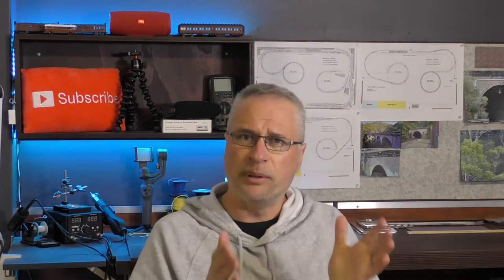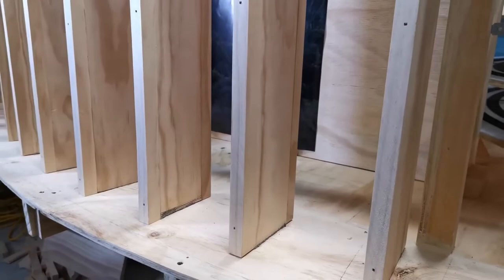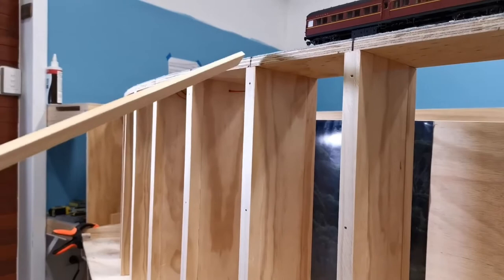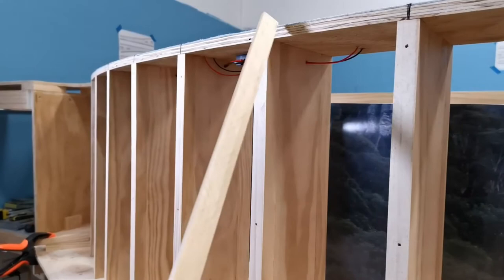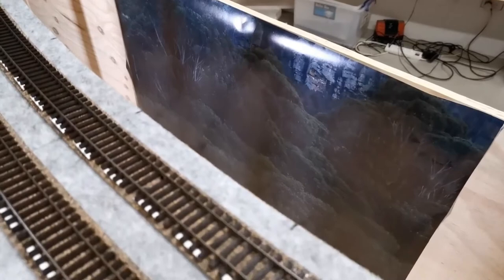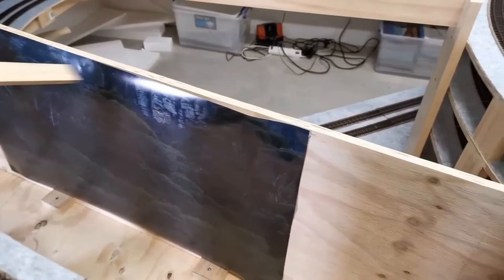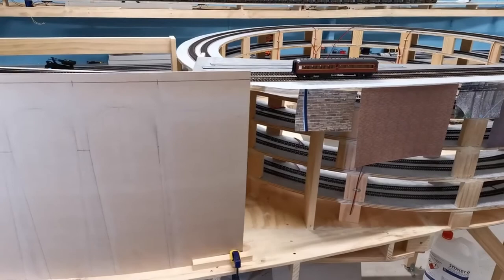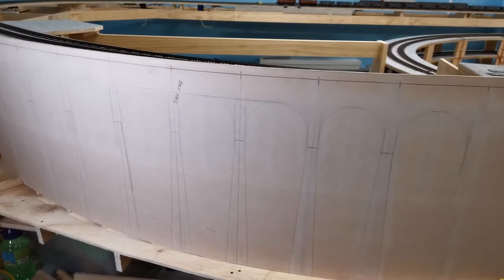Scratch Building the Model Railway Viaduct Pt1 - The Escarpment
This video is the first of a series, on the scratch build of the Stanwell Park viaduct on my layout.

I show you the shell that I will be building upon as well as what my thoughts, techniques and plans are, moving forward with this massive scratch build on the Escarpment layout.

All the build and track planning has been undertaken in Anyrail 6, for the Escarpment, an Australian model train layout.

This channel used to be called the JNW HO Series, for those that may have remembered this Layout.